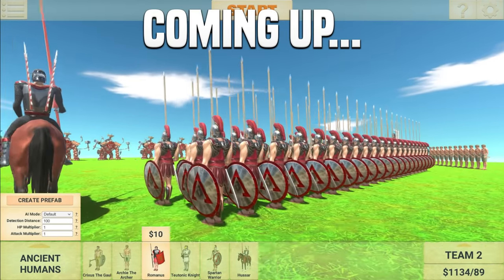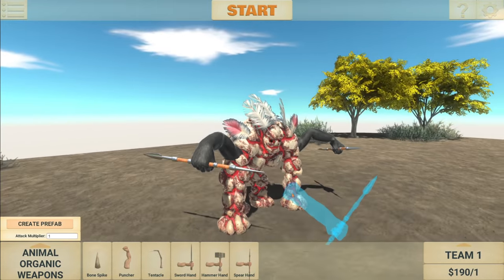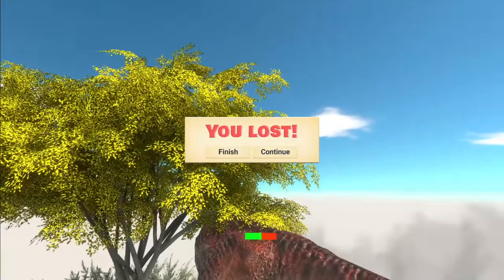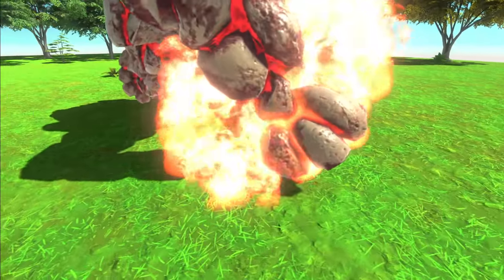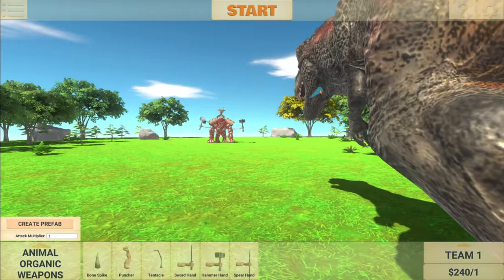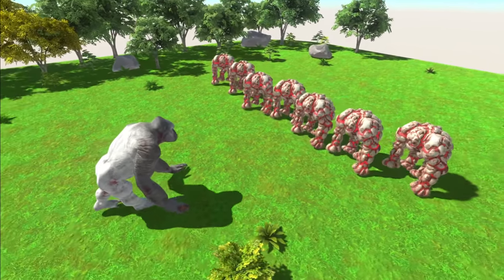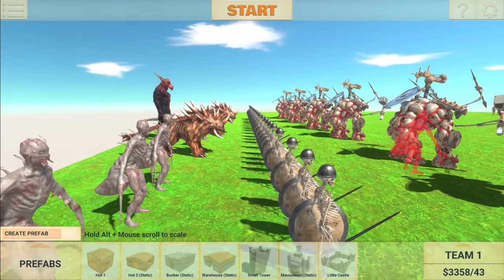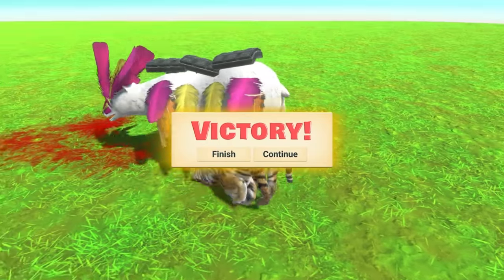NEW Lava Golem Unit is AMAZING - Animal Revolt Battle Simulator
A new update for Animal Revolt Battle Simulator recently came out which includes new animal weapons and unit called 'Lava Golem'. I made him fight a T Rex, Goro and a bunch of other units.

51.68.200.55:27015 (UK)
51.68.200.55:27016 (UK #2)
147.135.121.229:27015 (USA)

-Unturned Server-
Fudgy Gaming | Semi-RP | FudgyRoleplay.com | 24/7
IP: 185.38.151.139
Port: 28265